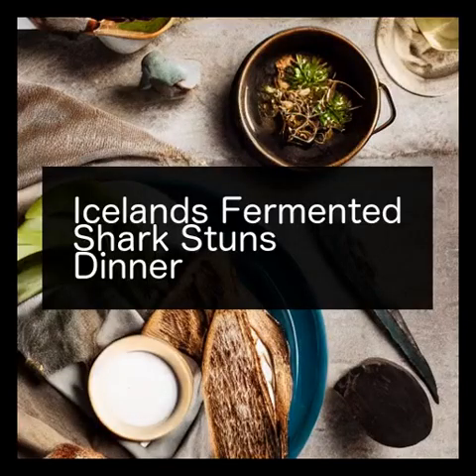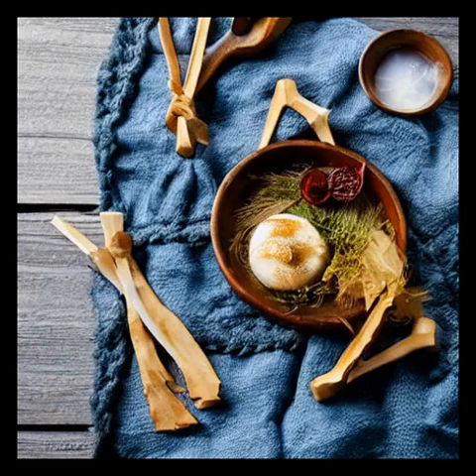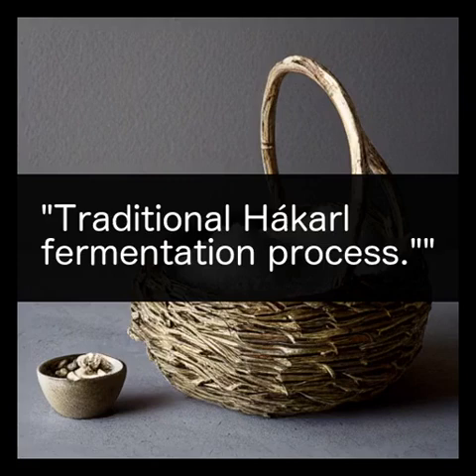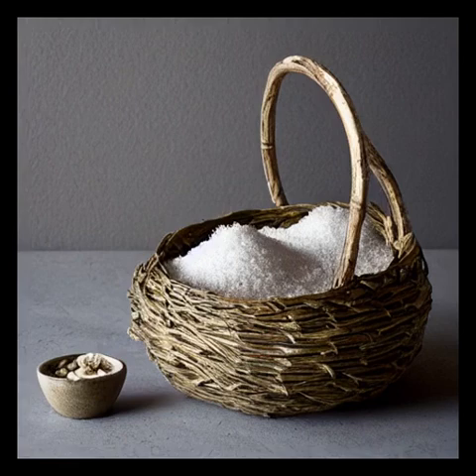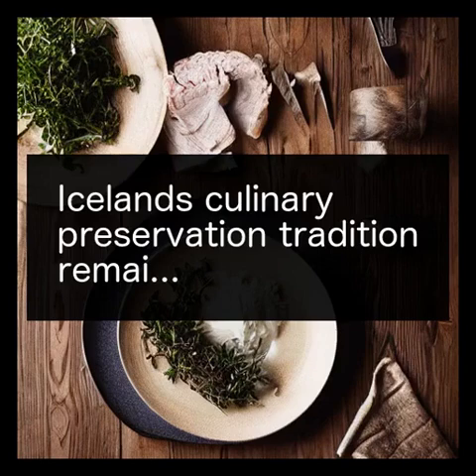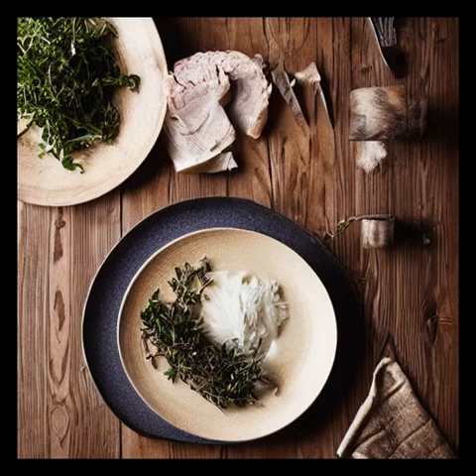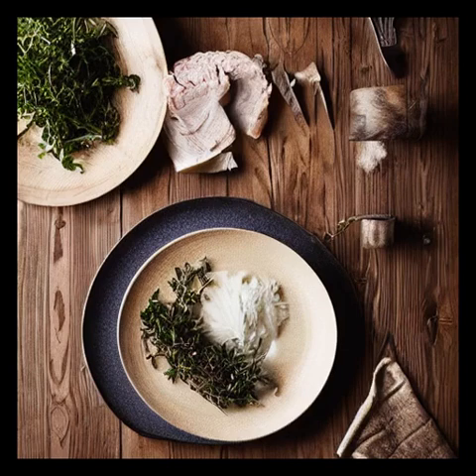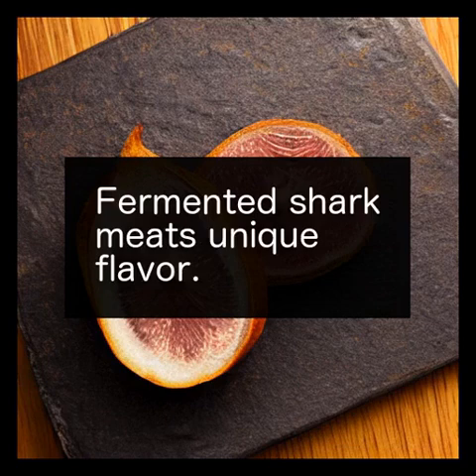The History of Hákarl – Iceland’s Fermented Shark Challenge 🦈🤢🇮🇸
Hákarl is one of the most infamous foods on the planet — a fermented Greenland shark with a pungent ammonia-rich aroma that sends most first-timers running. But this “nasty food” has deep roots in Icelandic tradition and survival. In this video, we explore the history of hákarl, how it’s made, and why it remains a point of pride in Iceland today.

📌 What You’ll Learn:
✔️ Why Icelanders ferment shark meat
✔️ How hákarl became a cultural staple
✔️ The science (and smell) behind the process

👍 Would you eat hákarl? Or just film your friend trying it?